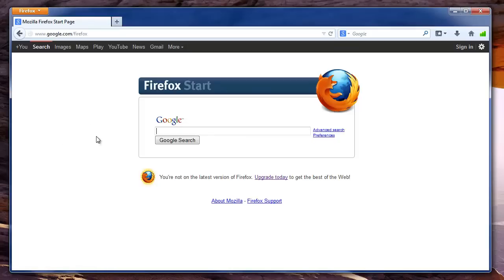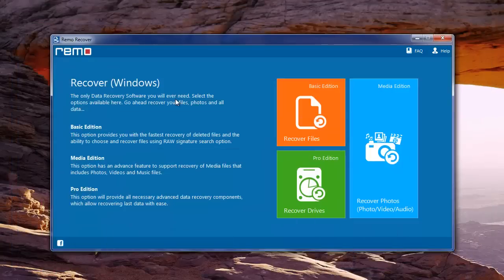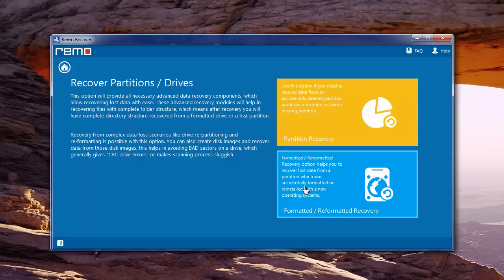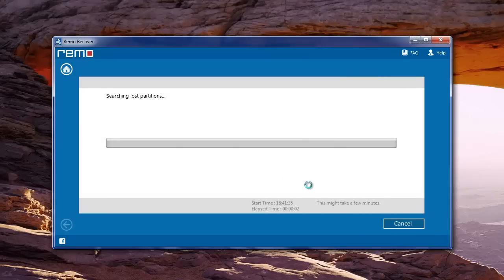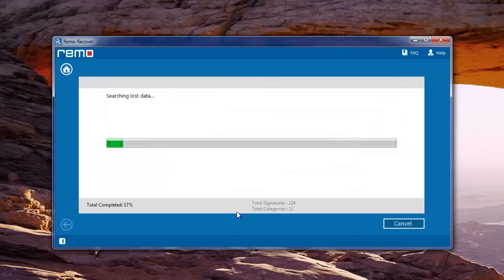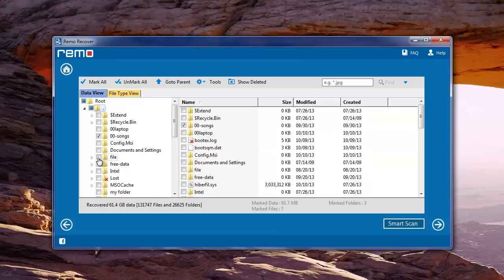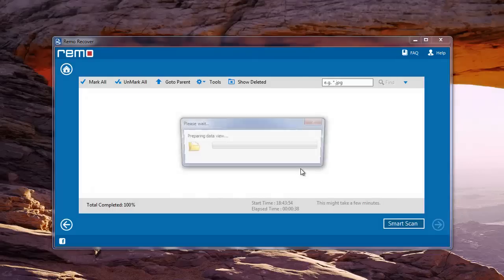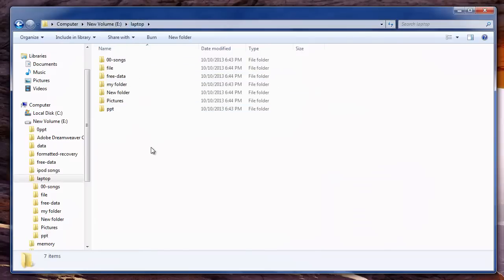How to Recover My Files from Laptop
Today I am going to show you how to safely recover files from laptop hard drive partition that is lost, corrupted, formatted or reformatted.

For this, I will suggest you to use Remo hard drive recovery software which is handy tool to retrieve your files from any laptop.

When you launch it using the shortcut provided, you need to select Recover Drives among the 3 modules.

On the next screen you have 2 options - Partition Recovery and Formatted / Reformatted Recovery.

Now these two options have their own significances.

You can choose the first option i.e. Partition Recovery, if you want to retrieve data from deleted, lost or corrupt partitions.

Choose the second option - Formatted/Reformatted Recovery to restore your data from formatted /reformatted partition.

After choosing any of these options, select the required physical drive i.e either your laptop hard drive or any other storage drive connected to your laptop.

Then, software searches for partitions on the selected drive & lists out the found partitions. Choose the one from which data has to be recovered & click Next.

On this window, if you know the file extensions mark the required ones or else proceed further.

Software will then start scanning the selected partition & upon completion, will display the recovered data. You can make use of "Smart scan" option to look for more files if you don't find required files using previous scan.

If you have got the files you want, select them from the list and move further.

Lastly, provide the location to save the recovered files.

Software starts saving the files and gives you the output folder with retrieved files.

So friends, this is how you can easily recover files from your laptop using Remo Drive Recovery.

If you have any queries, please comment and hit like if this video was useful.

Good Bye friends.